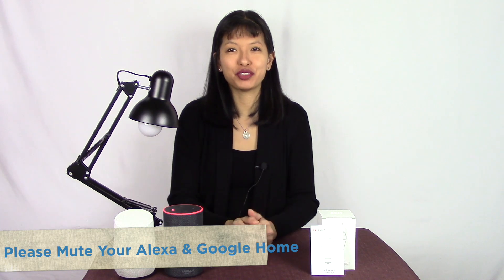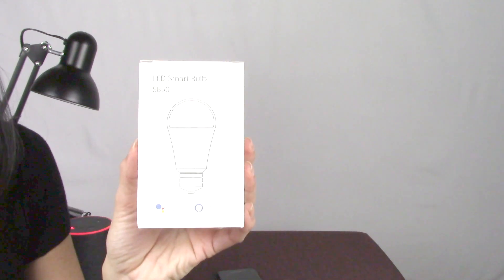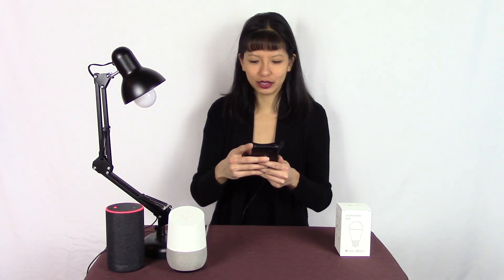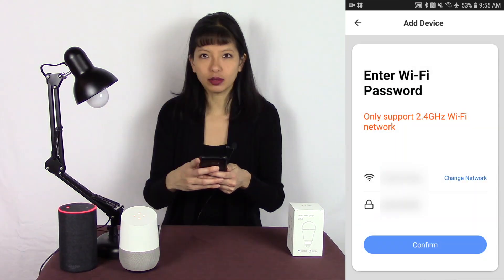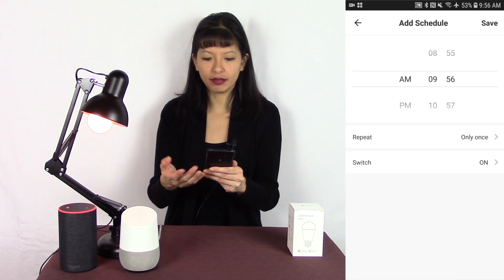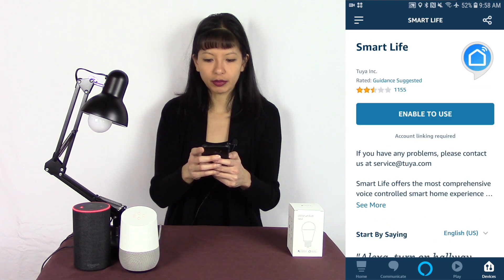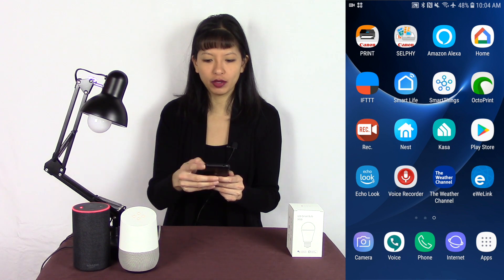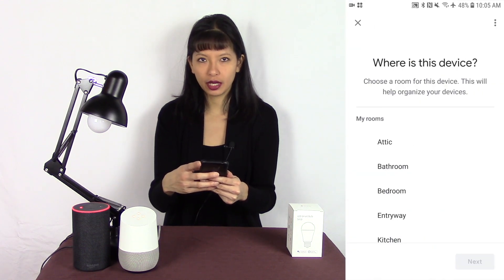How to Setup TECKIN Smart Bulb with Alexa and Google Home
This video is a setup of the Smart Socket from TECKIN for Alexa and Google Home.

TECKIN Smart LED Bulb

TECKIN Smart Socket

Echo Dot
2nd Generation Echo

Send me stuff here:
Caroline Dunn
925B Peachtree St. NE
Suite 182